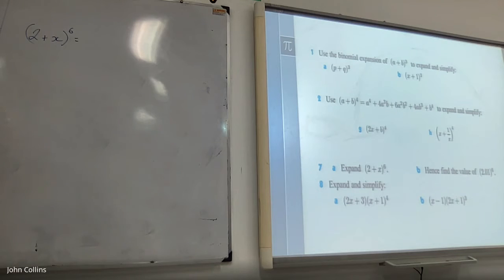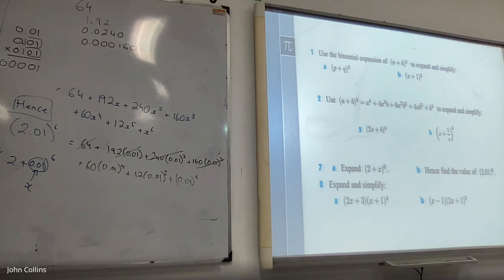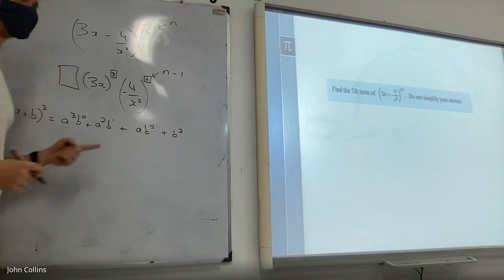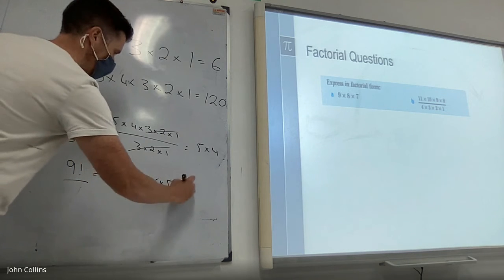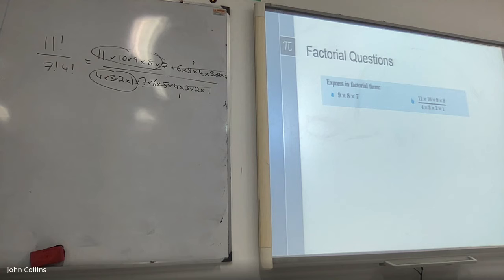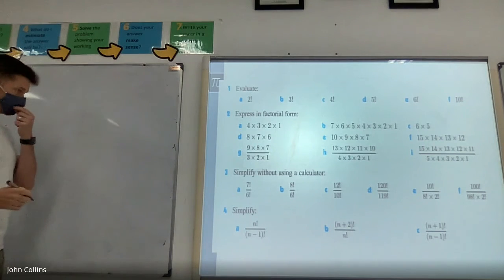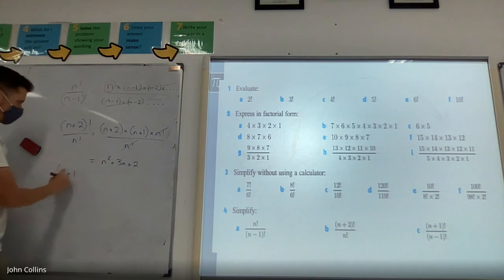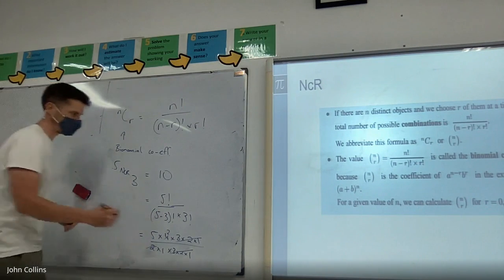Year 12 SL AA - Factorial and Binomial Coefficient